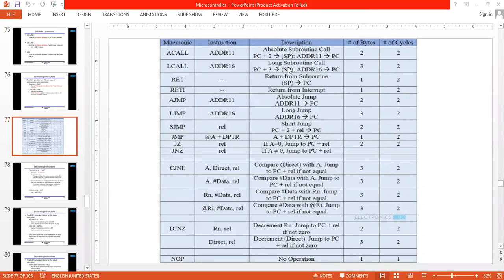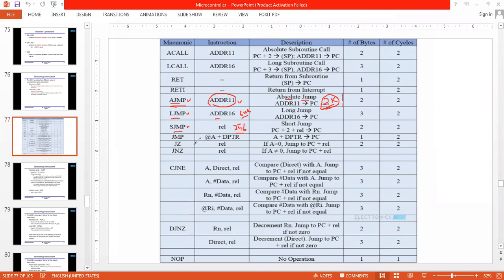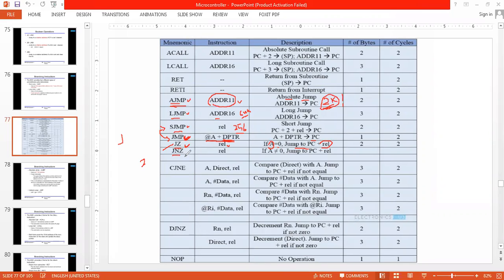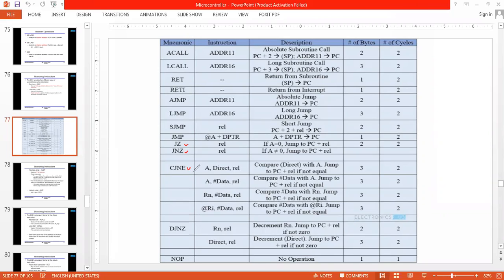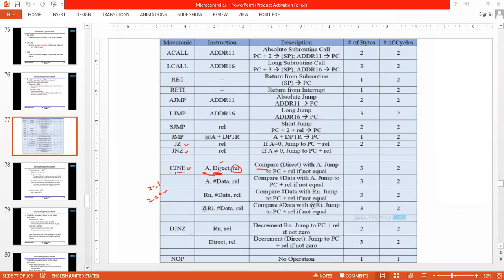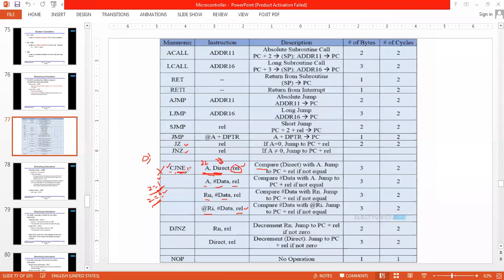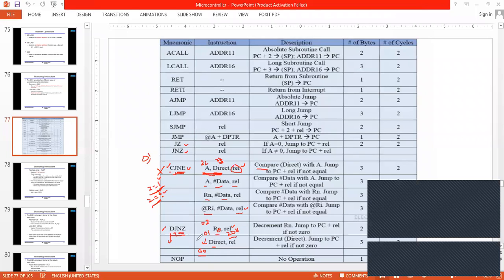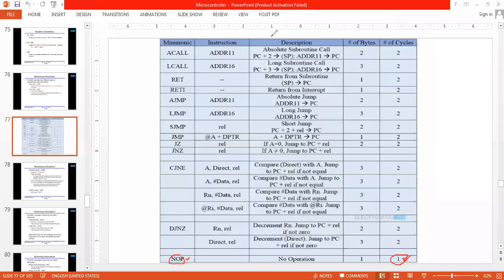18EC46 | Lecture-21 | Microcontroller | 8051